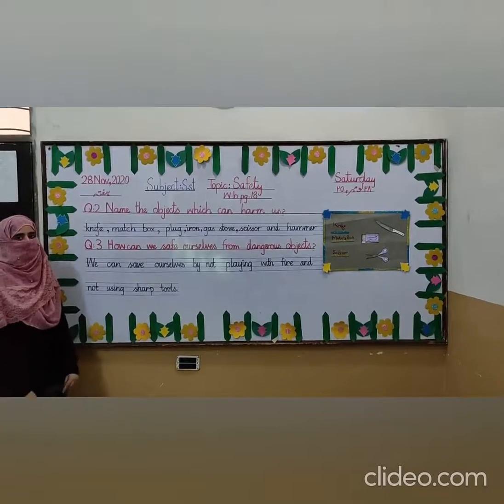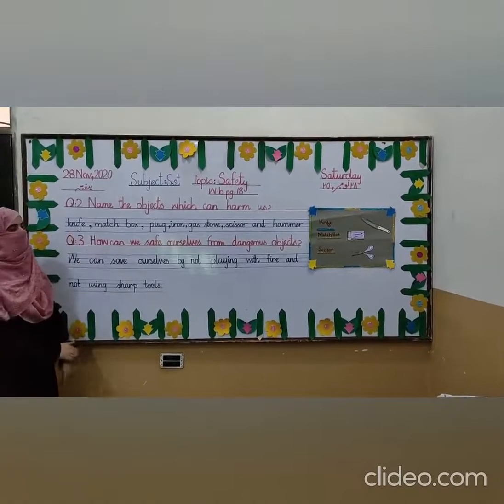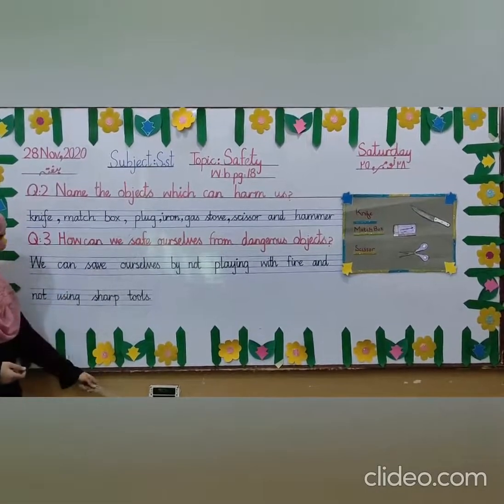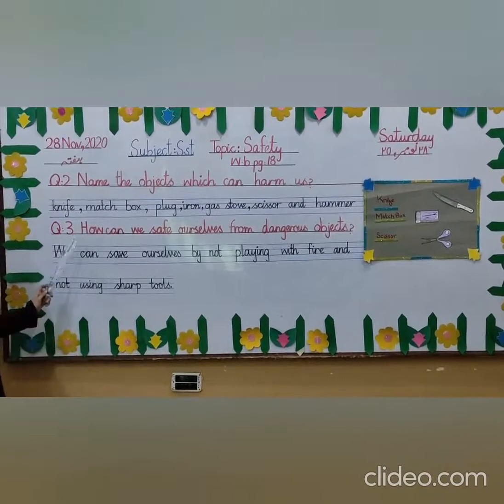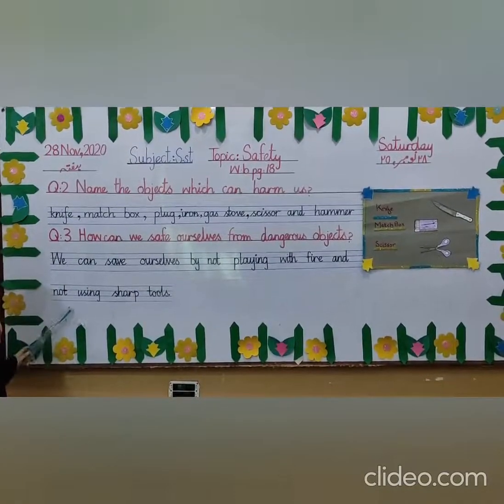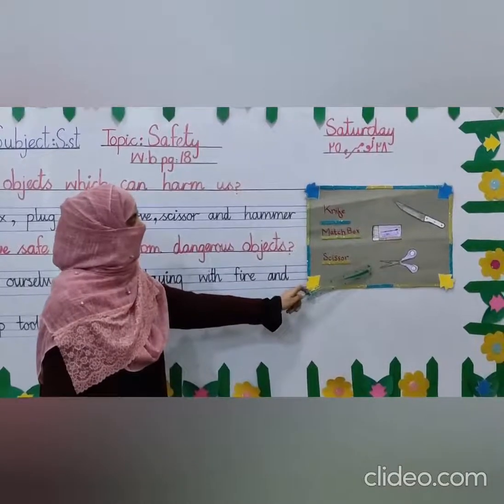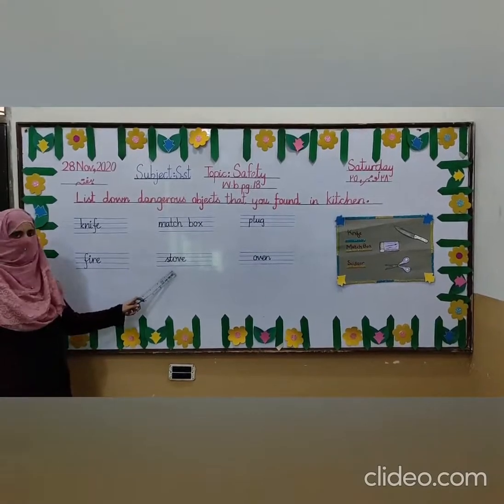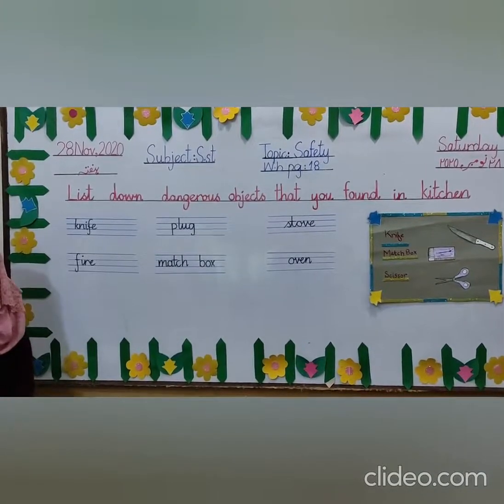Dar e Arqam schools sabzazar online classes s. St lecture#2 class 2